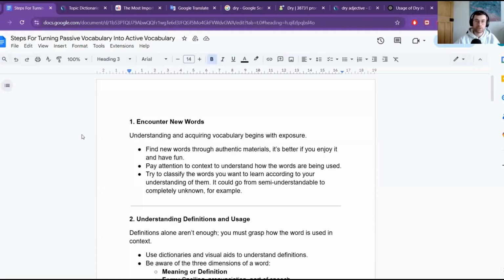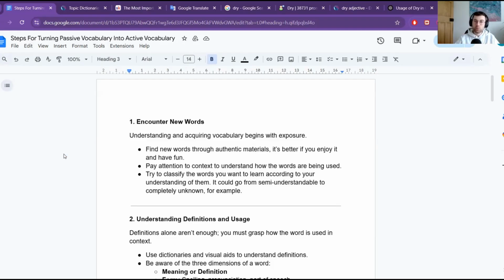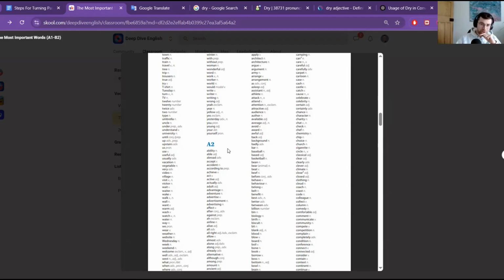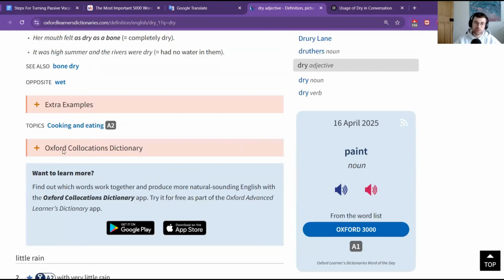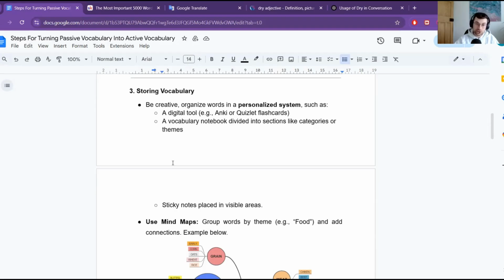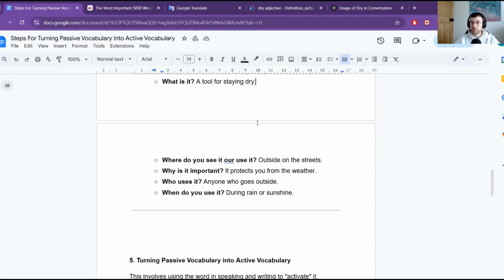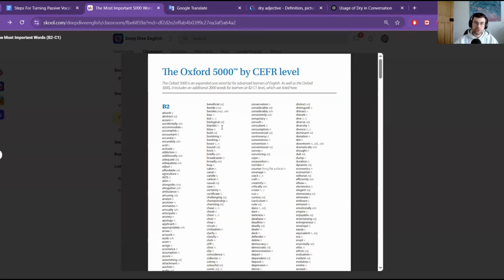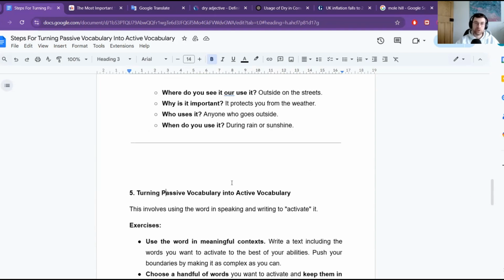How to Learn, Remember and USE New Vocabulary (FULL GUIDE)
👉 For FREE, join the Deep Dive English community: speaking workshops, live lessons, Q&As, daily resources and exercises!